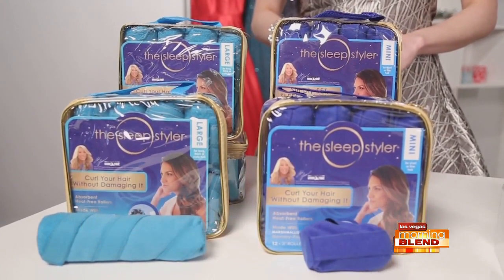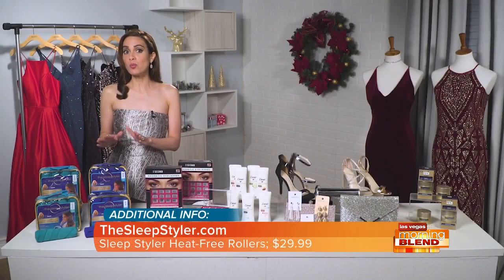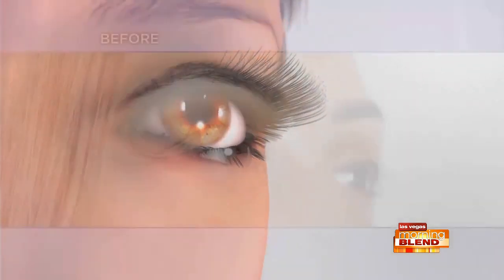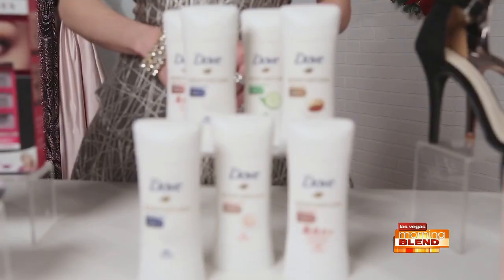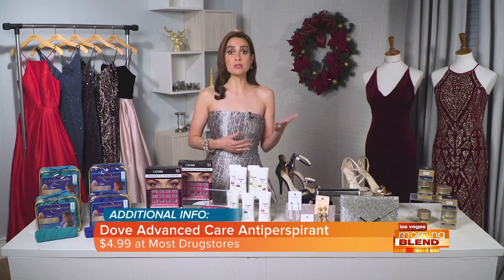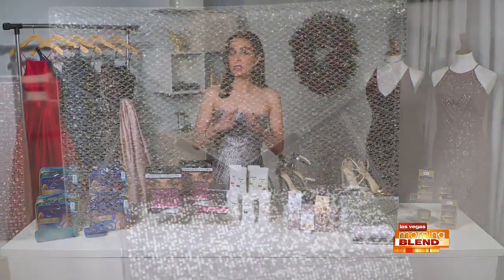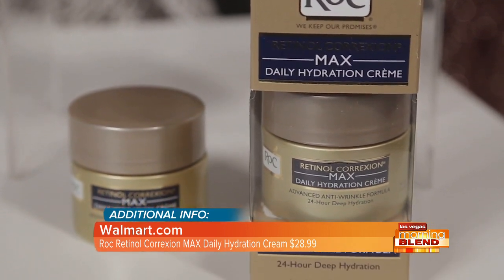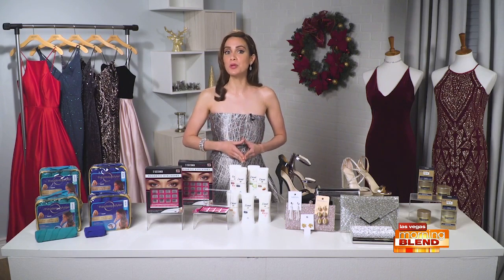Feel Glamourous W/ These Holiday Goodies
You can feel enchanting this holiday with these stylish must-haves.